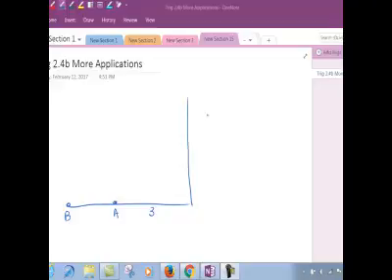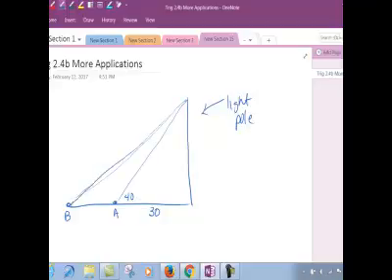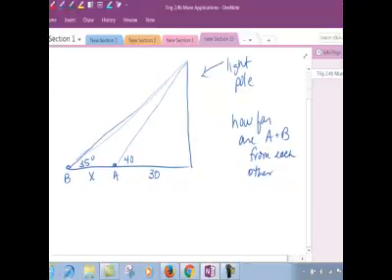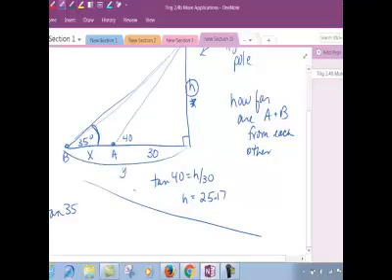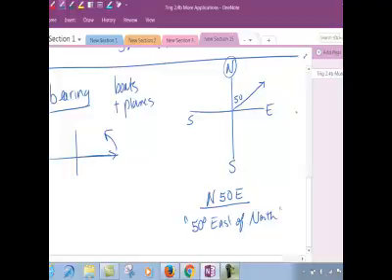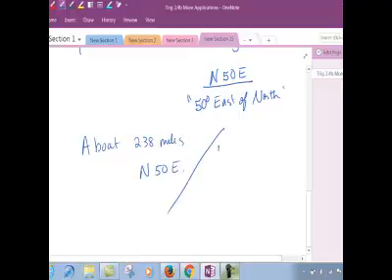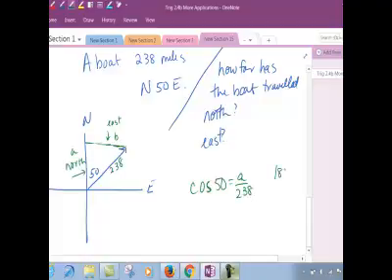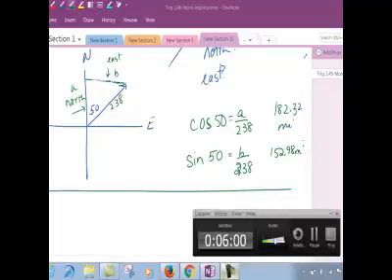Trig 2 4b